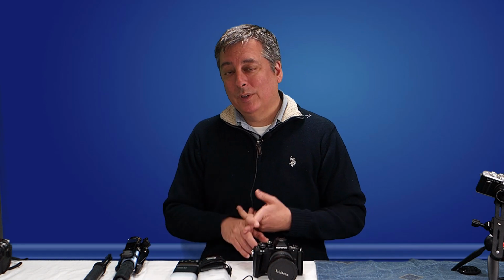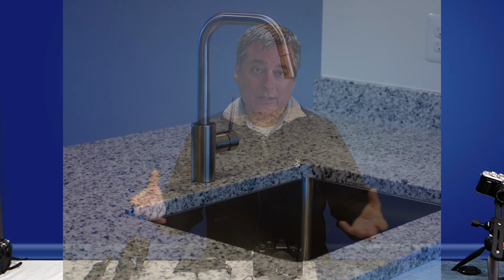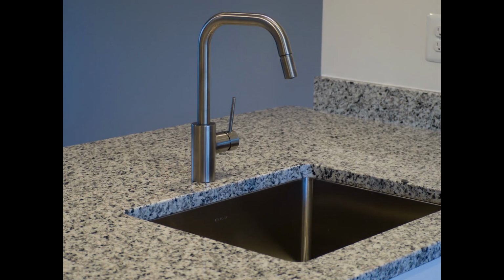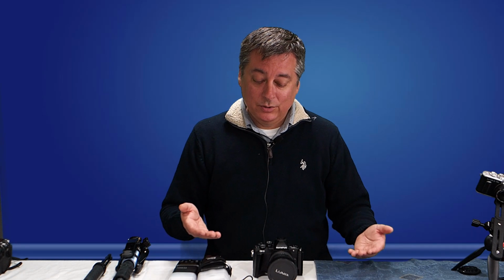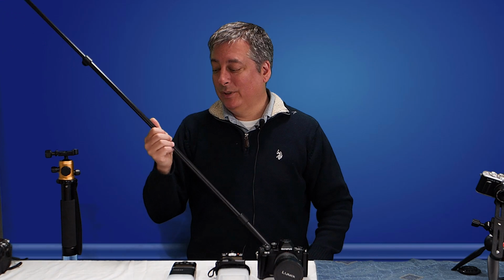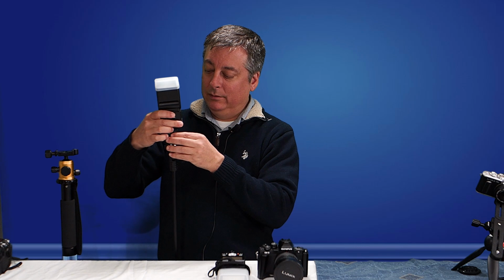VLOG: Gear I'm taking on my next Real Estate Photography gig! ep.75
Getting ready for another photography gig!

Grip for E-M10 II with L-bracket